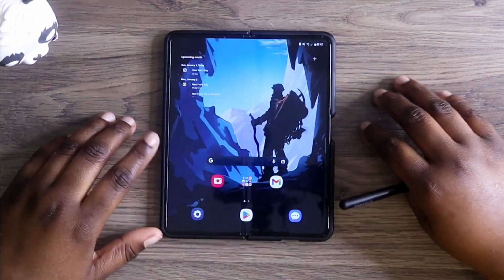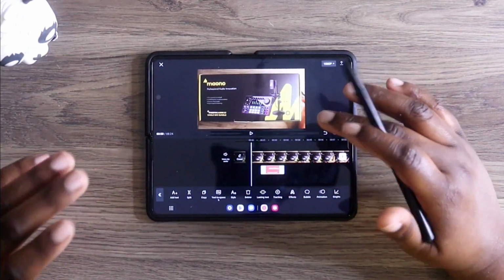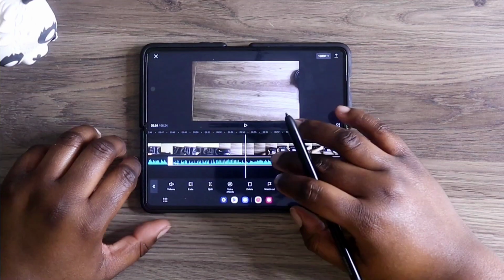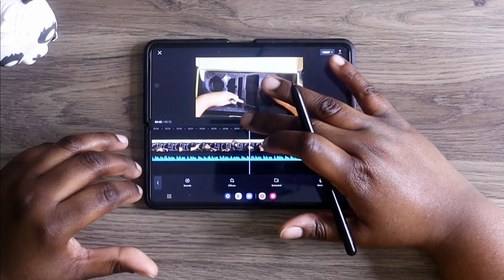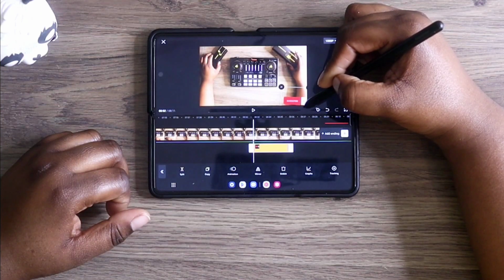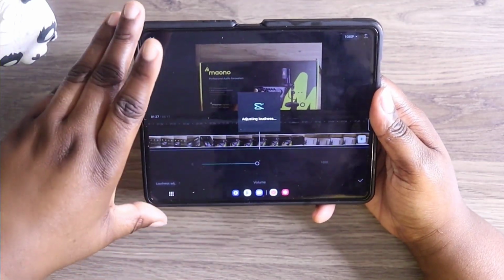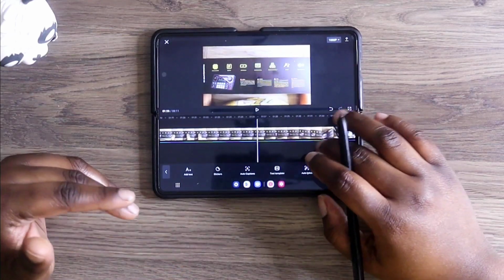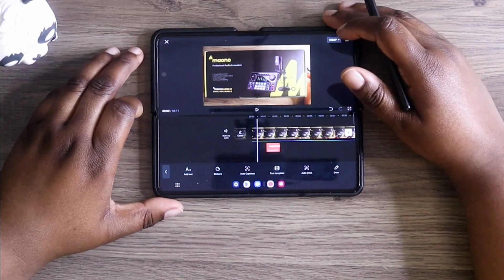How I Edit My YouTube Videos On My Samsung Zfold3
In this video I will just be showing you how I edit my YouTube videos using my Samsung Galaxy Z fold 3 in cap cut

This video was recorded with my canon sl3 camera
And the lens was a 24 mm

Mic is the deity v d3

If you want me to review your products only YouTube or Amazon You can reach out to me at  I can't wait to review your products and inform others to buy your products

$keiah3

Or

$keiah3

Or